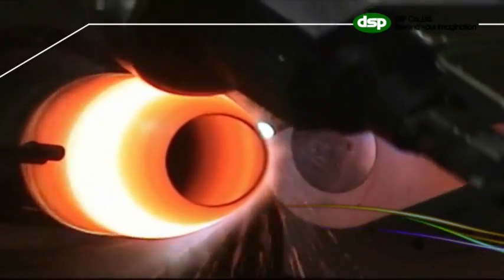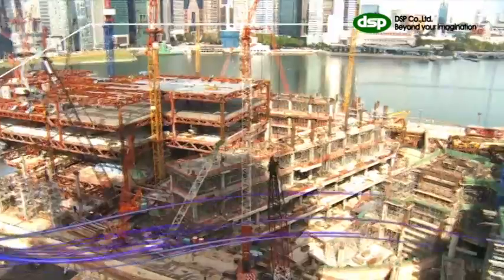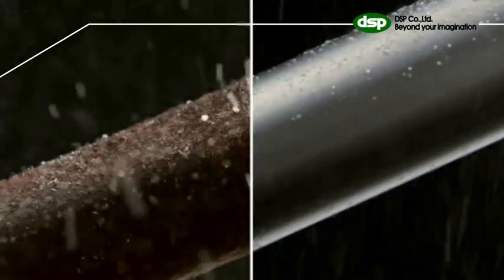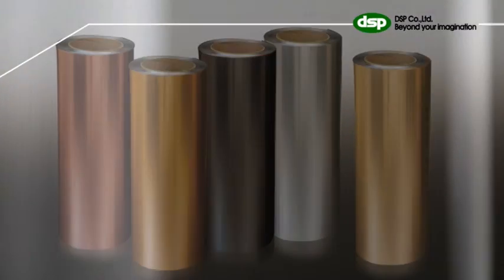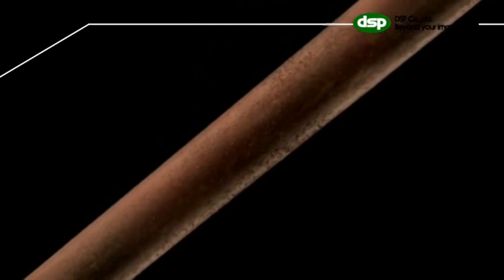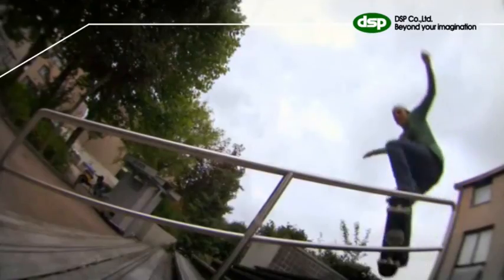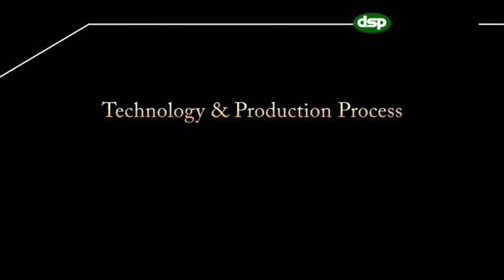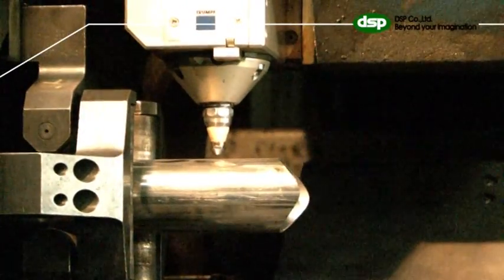DSPSA: Our Company Overview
Designed Stainless Products South Africa™dsp(DSP SA) is proud to announce the two innovative new brands of INOXTA®inoxta  and VERNOX®vernox . They have put their twenty years of pioneering, technological experience to good use to produce a unique decorative yet functional stainless steel alternative to wood, stone, fabric or ceramic. INOXTA® and VERNOX® are used in numerous applications, both commercial and residential, such as wall coverings, ceilings, or back splashes.

What makes INOXTA® and VERNOX® different are the many intrinsic properties of stainless steel and the special manufacturing techniques used. DSP uses Nano Ceramic Coating; this coating resistsfingerprint fingerprints and stains, pollution, and is antibacterial. Exterior applications are coated with Physical Vapor Deposition; this makes the color almost permanent.

Smooth sheets, stainless steel wall coverings, tiles for ceilings, are all available as are many patterns, finishes, and colors. Titanium is used to achieve the aesthetically pleasing semi-permanent colors that are available. Different design effects can easily be achieved by combining different finishes making each room or application truly individual. INOXTA® and VERNOX® are applicable in almost any decorating scheme with wonderful results.

Maintenance is a snap with the special coatings named above and the normal properties of stainless steel. These products wipe clean with a damp cloth or paper towel.

Of course, stainless steel is fireproof, waterproof, no corroding, and does not easily dent.

The patented backing of the Mosaic Tile can be bent with the bare hand and installed on curved surfaces or angles. Simple tools will easily cut these tiles. In fact, the ease of installation of all DSP products can save money in the end by cutting labor costs.

For innovative interior and exterior decorating material, stainless steel is now a viable, visually pleasing, and alternative. The fact that this material is inherently fireproof and impervious to many harmful environmental factors is a distinct advantage. INOXTA® and VERNOX® are names to remember for a high-end, elegant decorating or building option.